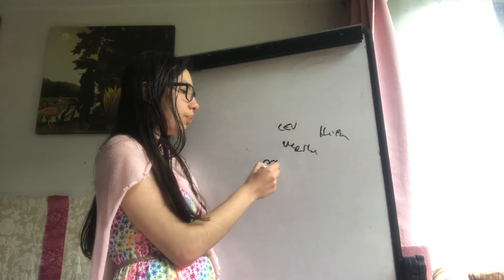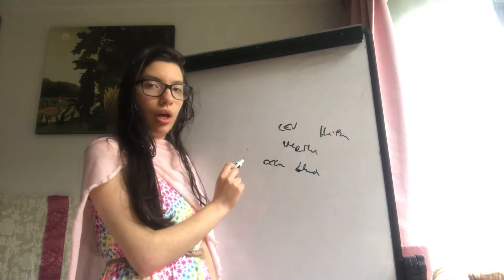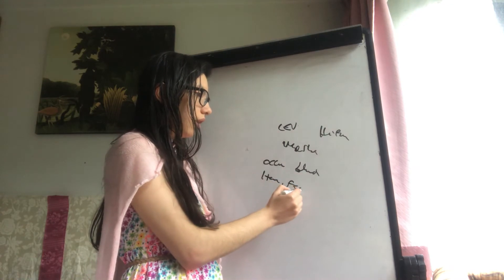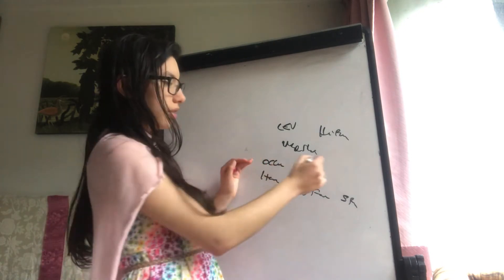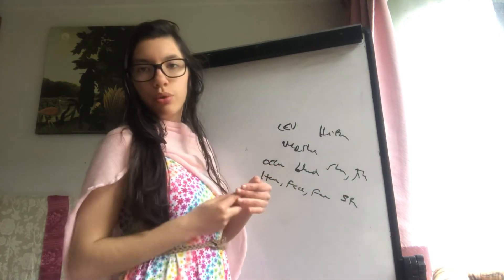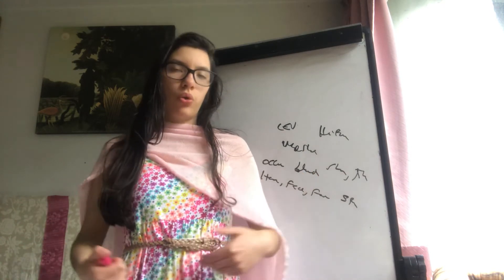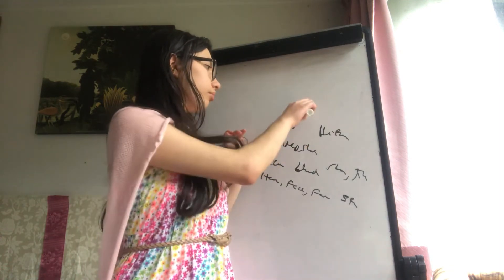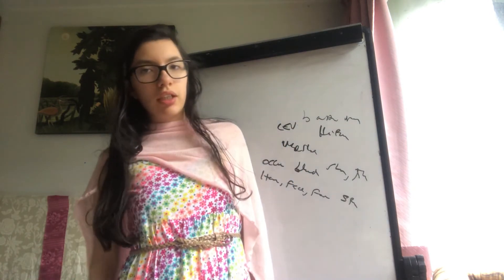Barril Man Syndrome